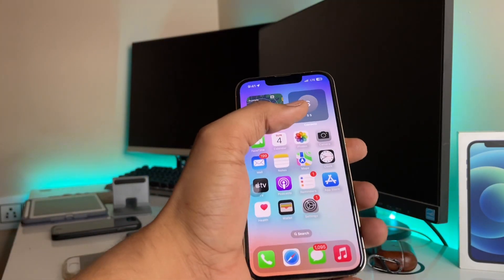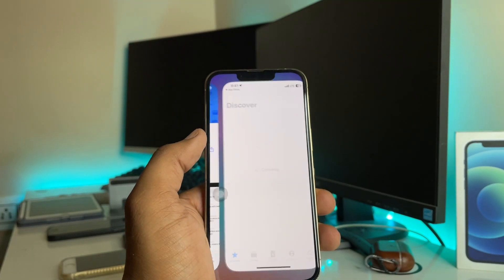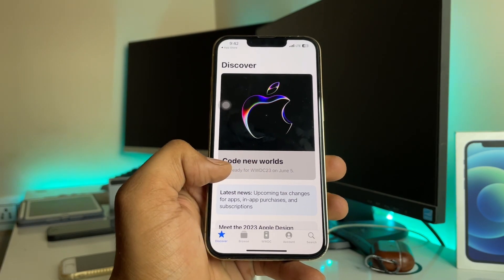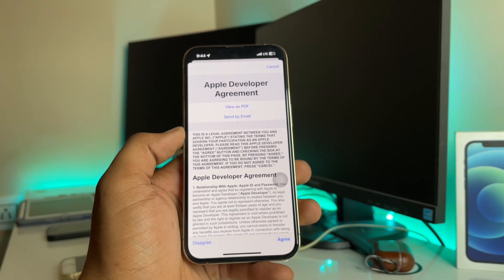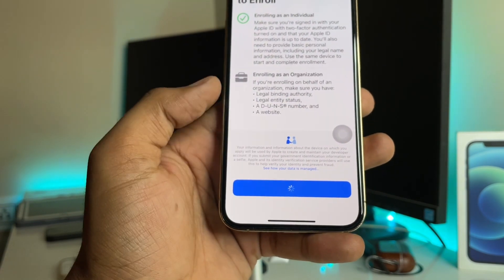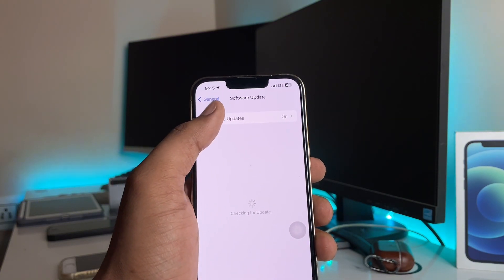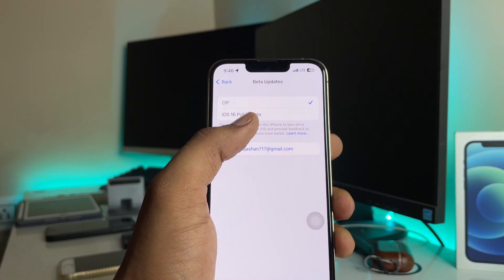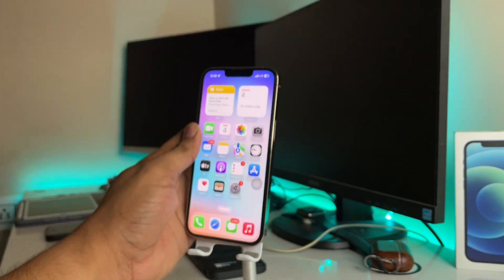How to install ios 17 on any iPhone - Free ?.... 😍